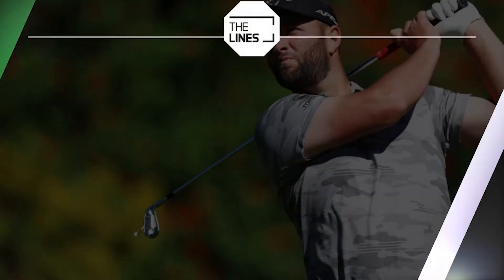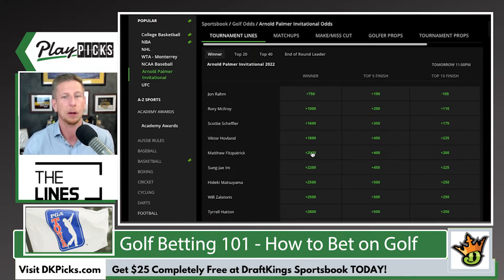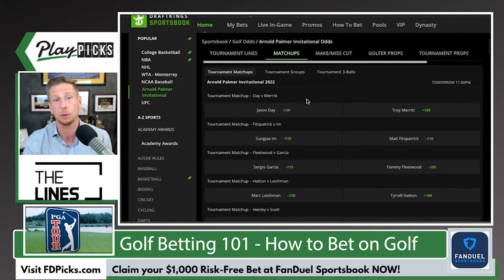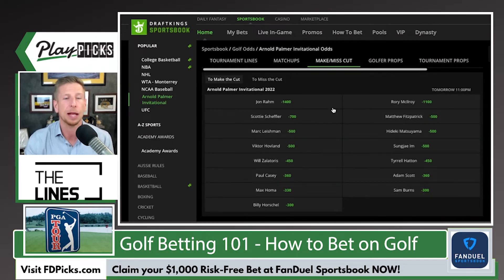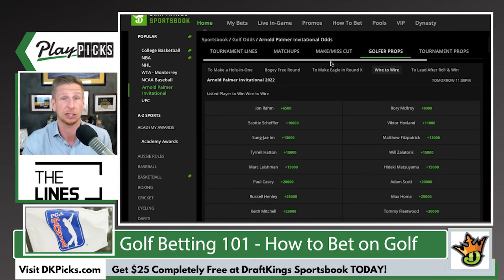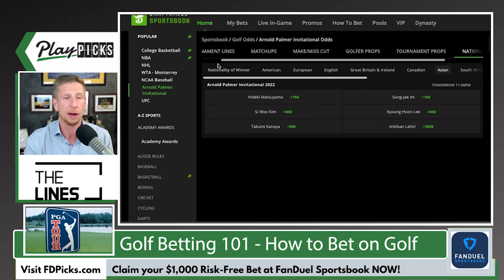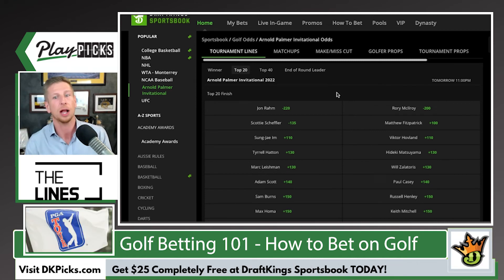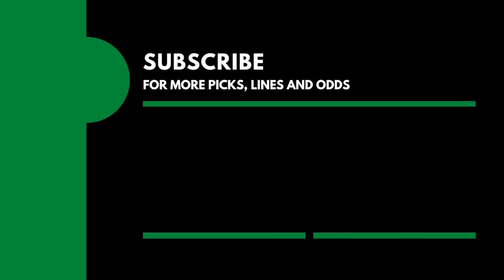Beginners Guide to Golf Betting in 2022 | PGA Golf Betting 101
Are you a PGA fan, but never placed a wager before? Here's our full beginners guide to Golf Betting in 2022. Matt from TheLines.com gives you everything you need to know on how to bet on PGA Golf in 2022.

The 2022 PGA Tour season is well underway and will run through the end of August. The first major of the season will be the Masters Tournament, which will take place starting on April 10. It will be followed by the PGA Championship in Oklahoma in May, the US Open in Massachusetts in June and The Open Championship in July.

Today we'll look at the various ways to bet on golf, which can be done for roughly 50 of 52 weeks in a given calendar year. At TheLines.com we'll highlight weekly golf betting odds and the top sites, and break down the many available betting markets. Finally, we discuss various strategies and areas of research when betting on a golf tournament, and spotlight 2022’s four scheduled majors.

Here’s everything you need to know about betting on the PGA, including the best online sportsbooks at which to bet and golf betting Tips.

For more info on how to bet on Golf

Continue the discussion in our DISCORD betting community, as we dissect all of the games.

and get up $1,050 Free today!
Or
to claim your $1,000 risk-free bet at FanDuel Sportsbook now!

For the best online sportsbook bonus offers, match bets, and free bets at DraftKings Sportsbook, FanDuel Sportsbook, BetMGM, Caesars, PointsBet, FoxBet, , Betfred, UniBet, SugarHouse, and BetRivers,

Must be 21+ and located within state lines where sports betting is legalized. Call 1-800-GAMBLER if you have a gambling problem.